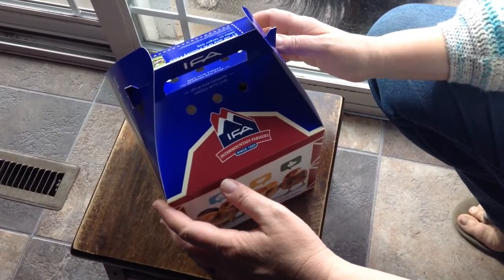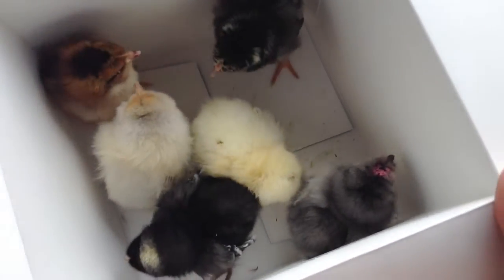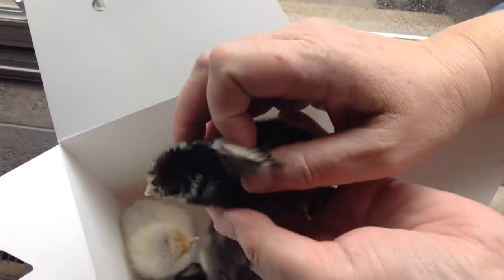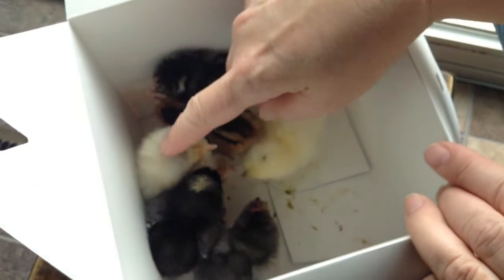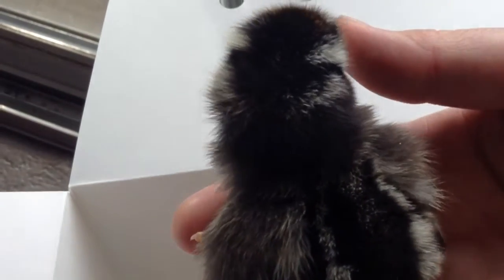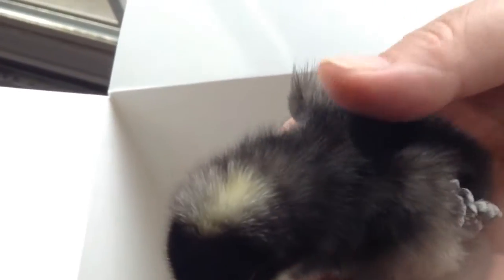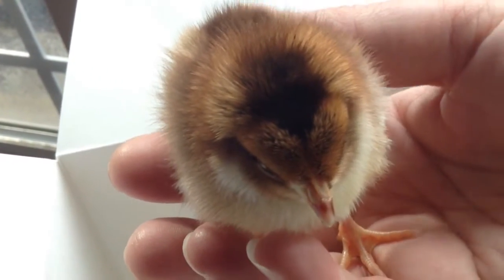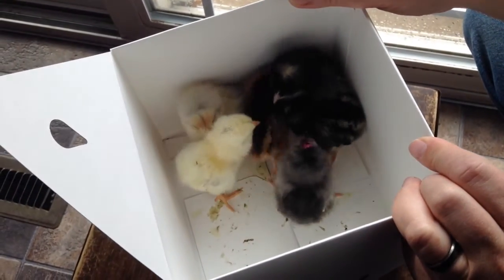New Chicks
Spring brings new chicks! And we bring these adorable little chicks to you! We are going to have so much fun this spring! With these new little chicks growing up and all our birds, it is going to be a real party here at HandyDandyCrafts. Feel free to join us any time you like and stay as long as you like. with love, Mama B.